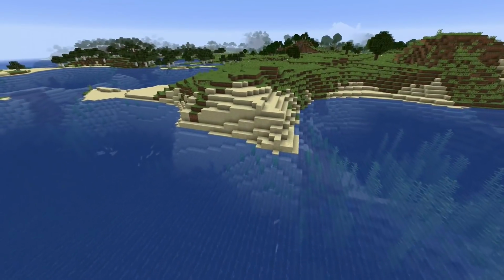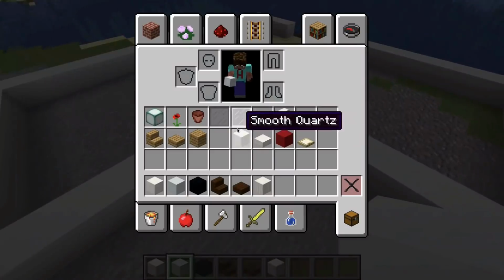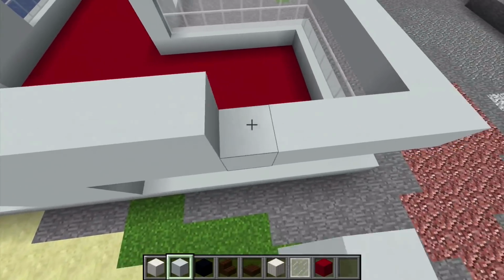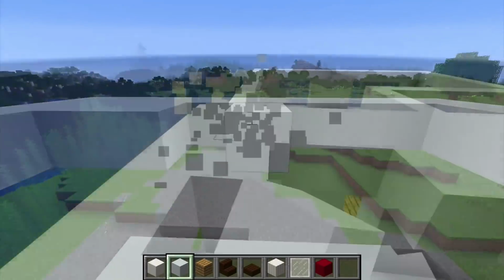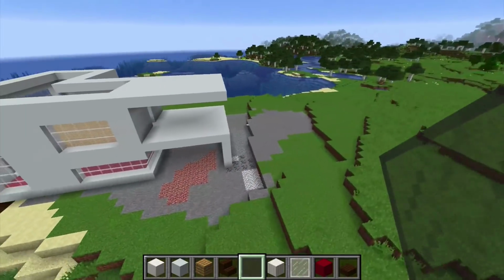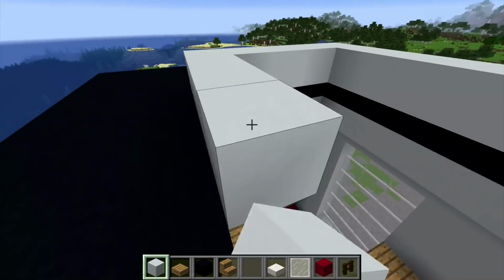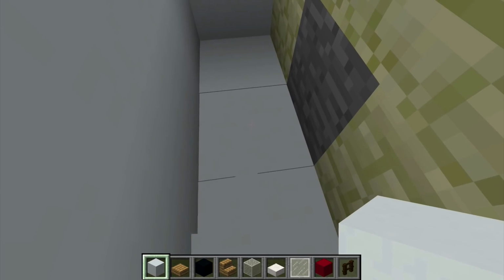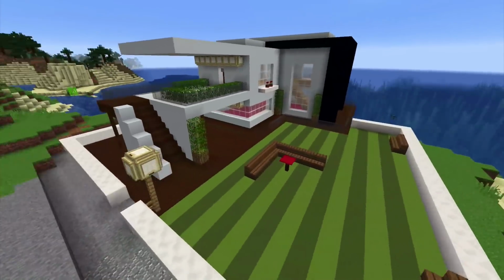How to Build a Modern House in Minecraft with a HUGE SEA AQUARIUM | Minecraft Tutorial with Avomance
Modern Houses are GREAT and now in Minecraft Update Aquatic THIS modern house has an UNDERWATER SEA WALL so the sea IS your Aquarium

In todays Minecraft Lets Build Tutorial I am going to show you how to make a Modern House in Minecraft but with a twist. Its an easy modern house tutorial but includes an awesome sea wall which gives the whole ocean as your aquarium.

A fun lets build tutorial for your minecraft world where we build a modern house in minecraft together. The design is made to be able to adapt completely to your style

A fun lets build with no redstone at all

A beautiful modern house with aquarium - and the aquarium IS the Ocean!

I hope you enjoy this lets play lets build Minecraft tutorial. let me know what else you would like to build?

People often ask me for equipment recommendations for Youtube
well I hope this list of equipment helps you:

Do you run your own Youtube channel? You CANNOT do without Tubebuddy - its amazing and I couldn;t do my channel without it

My top 3 Microphones to do Youtube:
Snowball iCE USB Microphone - White
amzn.to/2NrpjvN

amzn.to/2CM9g7o

Marantz condenser microphone with Pop screen
amzn.to/2CFwvQD

A great Pop filter:
Innogear Simple Pop filter
amzn.to/2O2obvz

Screen recording and editing software:
Camtasia (make sure you purchase the correct system or your computer or Mac)
amzn.to/2MfWAWb

A COMPLETELY FAMILY FRIENDLY VIDEO
CHILD FRIENDLY VIDEO FOR MINECRAFT
KID FRIENDLY NO SWEARING NO CURSING

CONGRATULATIONS!
You have found the January 2019 Treasure Hunt Competition  secret letter number 7
The Secret Letter is: z

Write this letter down and go find the next letter. Your Clue is:
Iron is a Massive resource for minecraft... a BIG video with a farm that helps you get it in update 1.13 Update Aquatic

HOW TO ENTER THE JANUARY 2019 COMPETITION:
Entering this treasure hunt competition is VERY simple.

In the video I give you a clue to one of the videos on my channel. It should be easy to find.
Once you work out the video, go and play it and take a look at the description while you do. If you are correct you will see part of the description has your FIRST Treasure letter AND a clue to the next video for the next treasure letter.

Collect all the treasure letters to make word - it is NOT an anagram. The letters are in order. The last letter will say that it is the last letter so you will know when you are finished!
HOWEVER - it is not a very standard word so you DO need all the letters!

Email me your entry, including your name as you would want me to use it in a video (Minecraft IGN, Real Name, Gamer Tag - whatever you prefer) and the treasure word to on or before January 31st 2019. I must receive it by then!
(not case sensitive)

THATS IT!!

The winner will be selected from ALL the entries that give me the correct 9 letter word before 23:59 UK time on January 31st 2019 using a random selection method and will be awarded the prize mentioned on the video. A house on Avodale Keys!

Minecraft is a sandbox game where the only limit is your imagination. Many famous YouTubers such as Stampy, DanTDM The Diamond Minecraft, LDShadowLady, Seth Bing, Mumbo Jumbo, Ssundee and CaptainSparklez have made a career and a business out of this game originally created by Mojang and now owned by Microsoft.